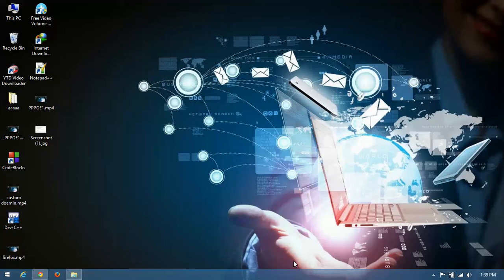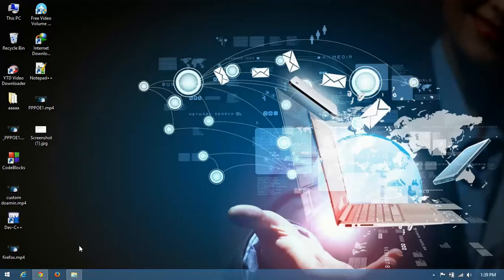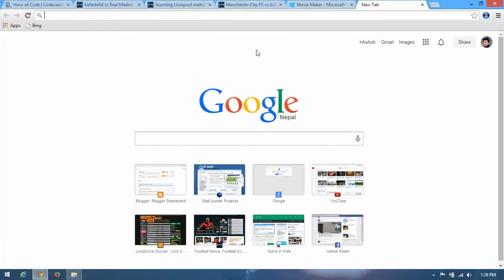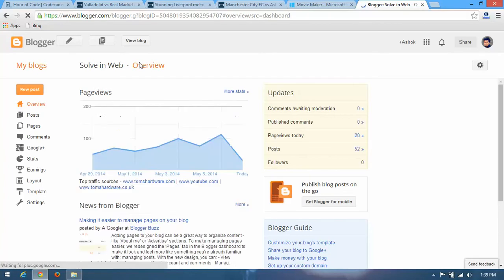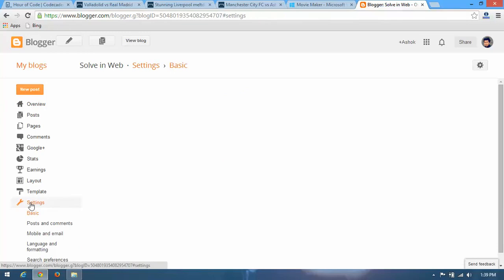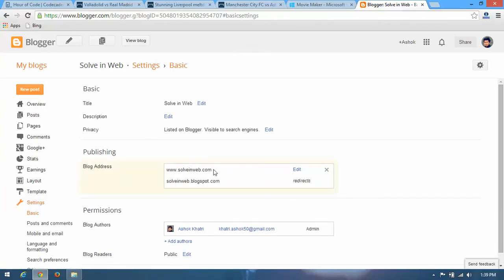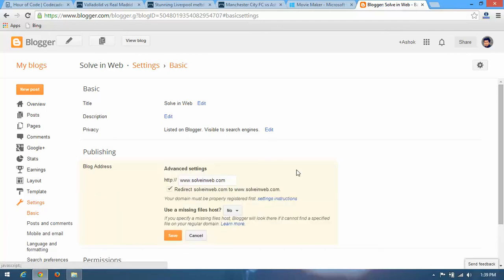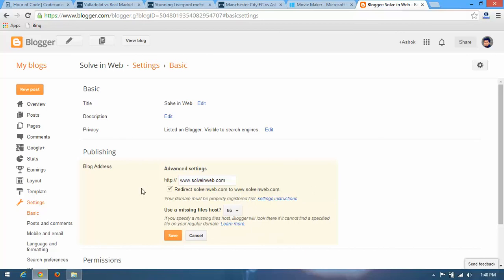Website doesn't works without "www" after adding custom domain in blogger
Here is a solution of url without www not working and follow the procedure correctly. For more tips and trick please visit our